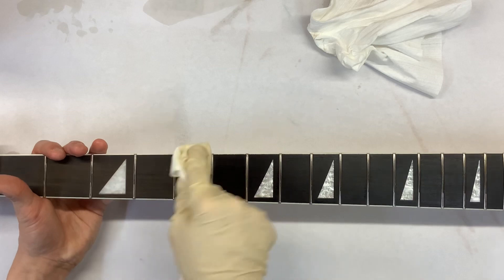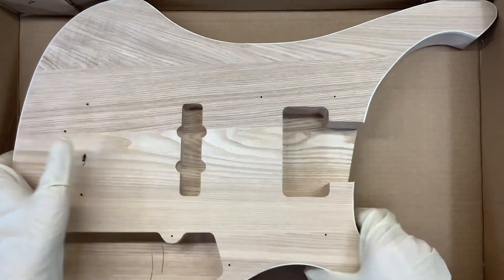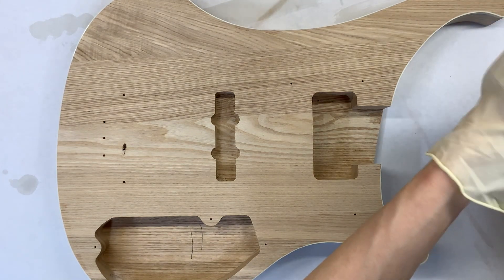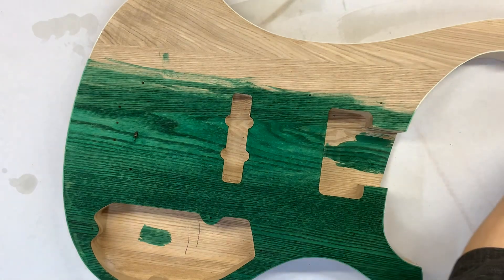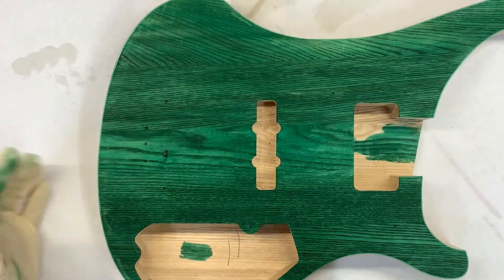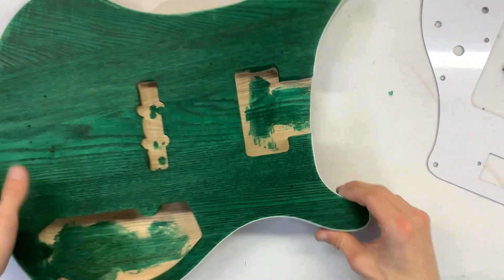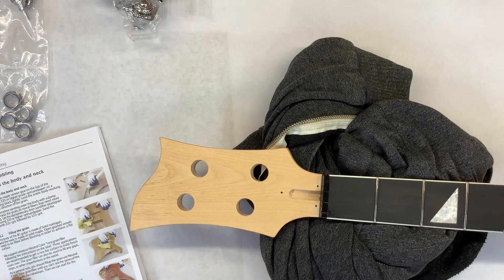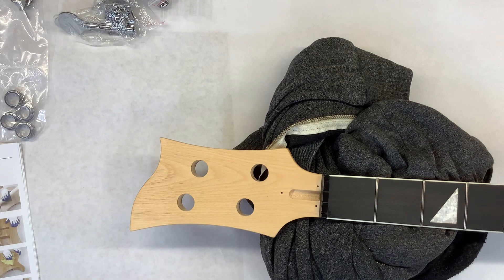Today I’m making a Bass!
Hey guys I’m back and going to be working on some more videos for this channel!

If you’re wondering where I’ve been all this time I’ve been working on this channel￼ @StrictlyGames